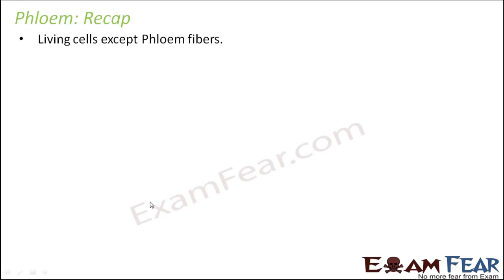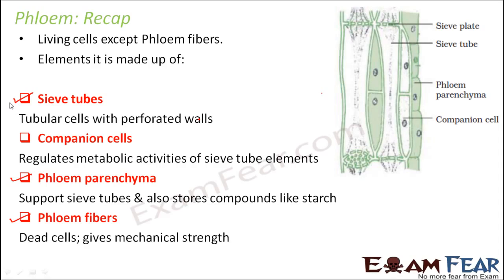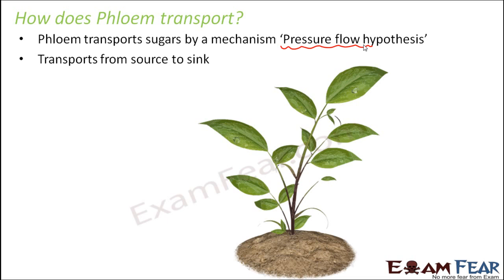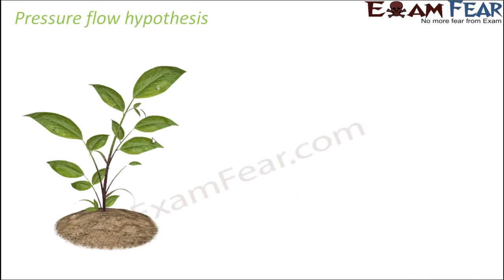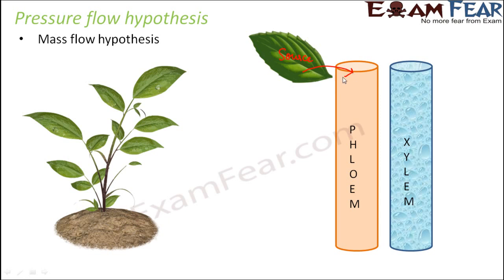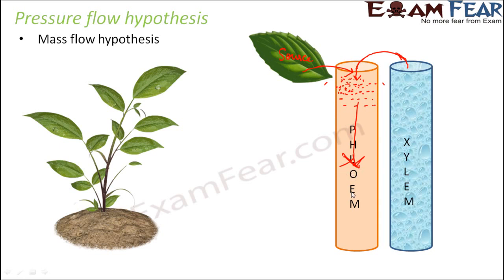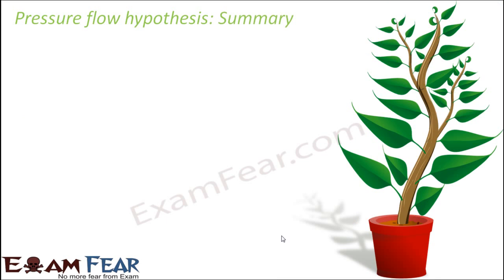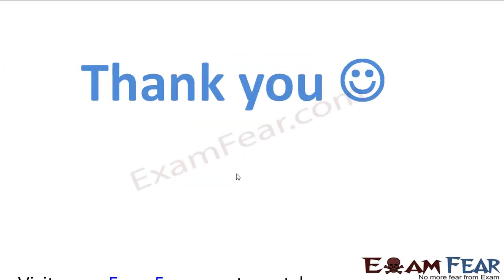Biology Chapter 11 Transport in Plants part 18 Phloem transport CBSE class 11 XI 720 X 1280